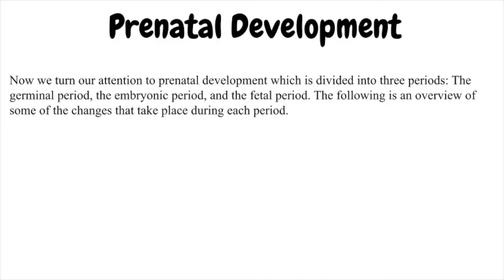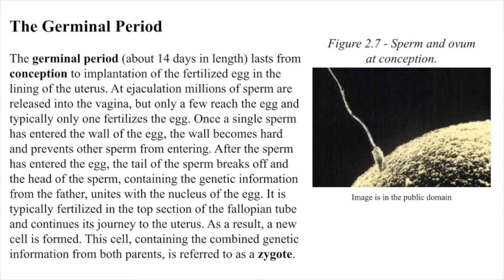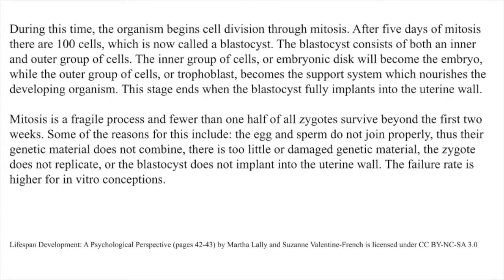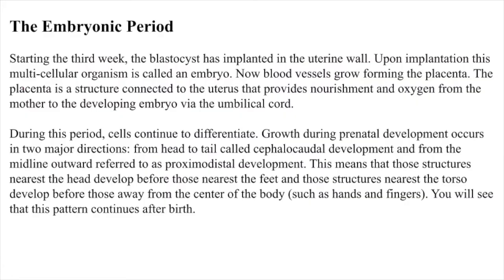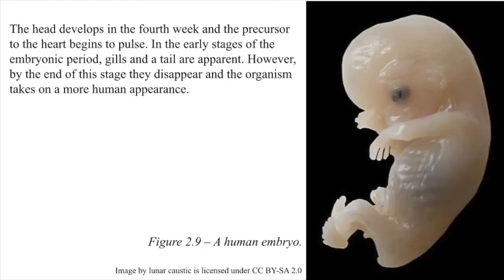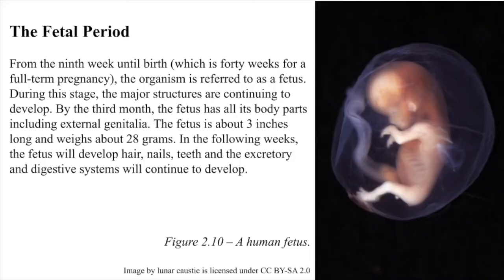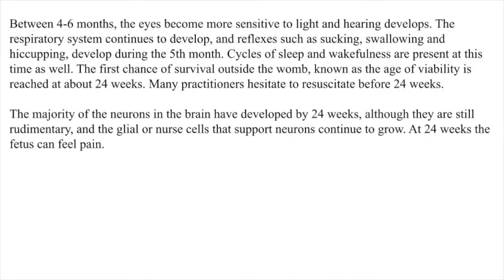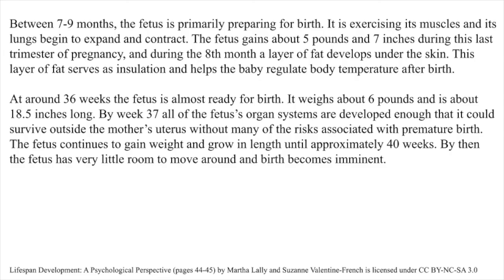Ch 2 Prenatal Development